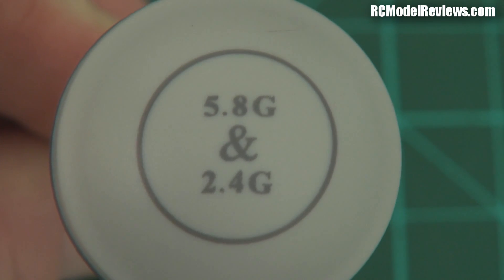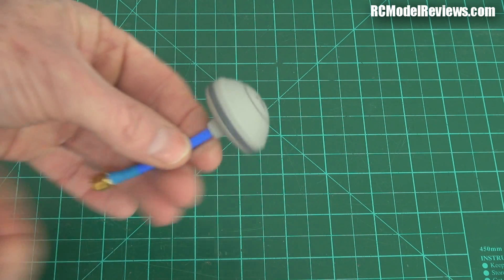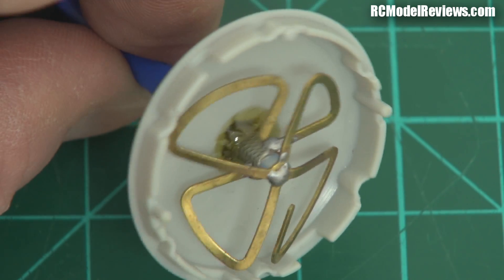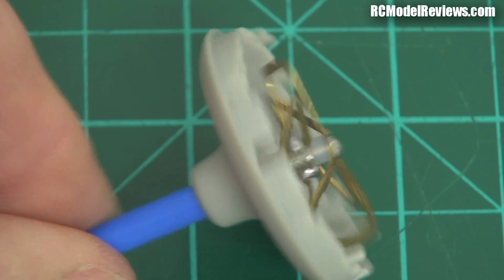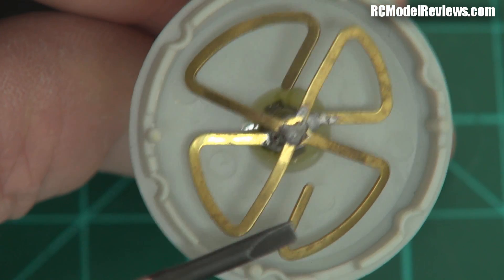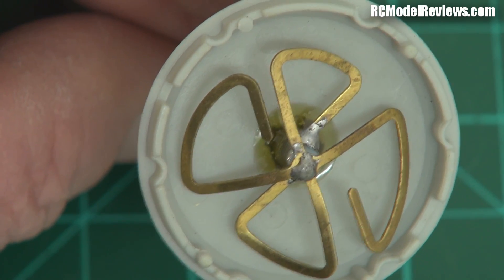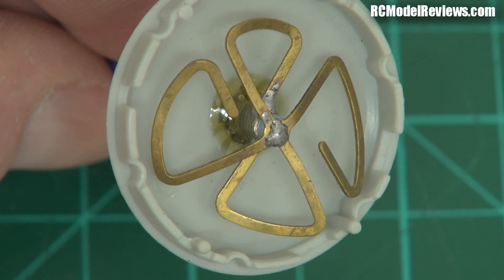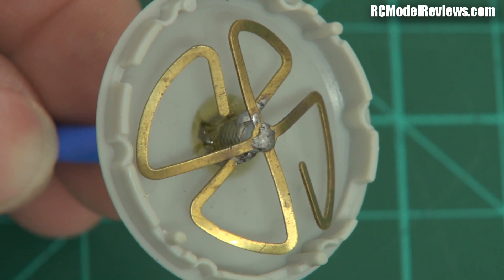quick look: Dual band FPV antenna (2.4GHz and 5.GHz)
Radio antennas are usually designed to work best over just a small range of frequencies so I was interested to see what was inside this dual-band FPV antenna from RCTimer.   I have to say, it looks quite poorly made, lacking much in the way of the precision required to get good performance at these higher frequencies.

However, I will reserve my final judgment until I have actually tested the performance against the other omnidirectional CP antennas I have here for review